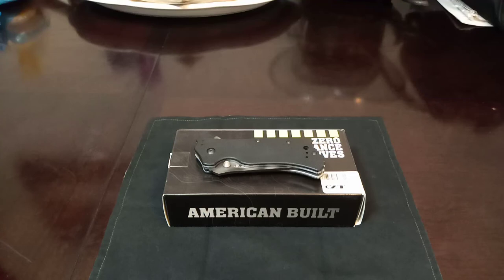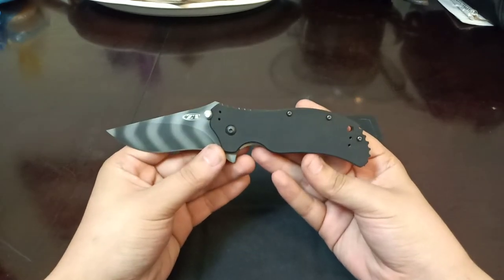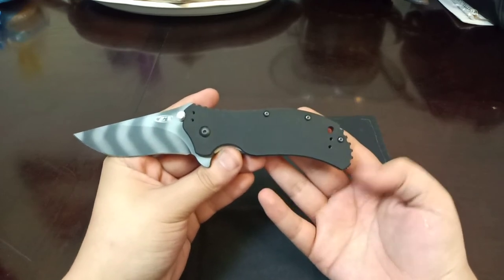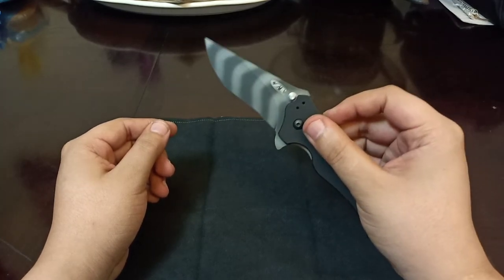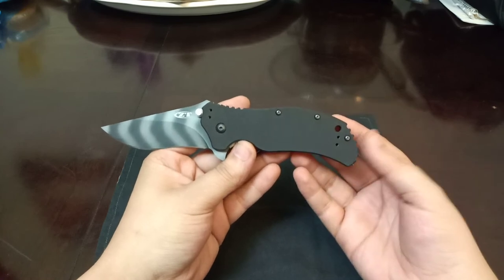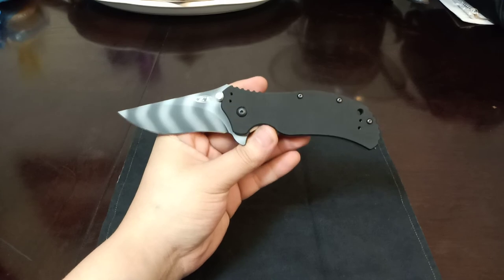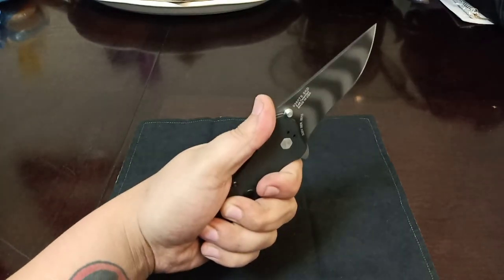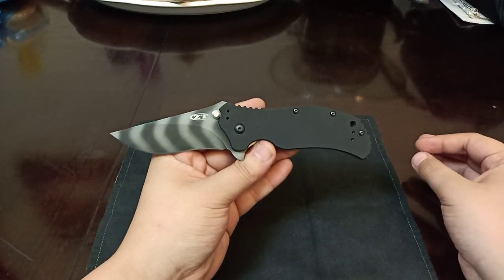Zero Tolerance 0360TS.SKD (de-assisted) Review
Reviewing the lethal tactical looking ZT 0360TS.SKD. The 0360 is a badass revision of the 0350 done in collaboration with SKD Tactical. The 0360 is 30% lighter than the 0350. The blade has been given a straight diagonal spine that gives the knife a menacing look and sharp tip. They also added an inconspicuous glass breaker to the back end of the knife on one of the liners. This knife comes speedsafe assisted, but it does have a detent hole to allow for de-assisting, which is what I did on this knife. In the beginning of the video, I said I would put the torsion bar back in to show a comparison of the action between manual and assisted, but I got so into the review, that I didn't end up doing it since I didn't want to stop the video and lose my pace. It's really not noticeable visually, you would need to have the knife in your hand to actually get a feel for it.